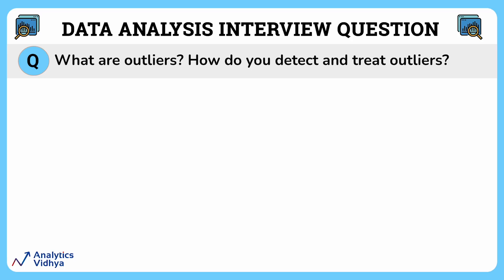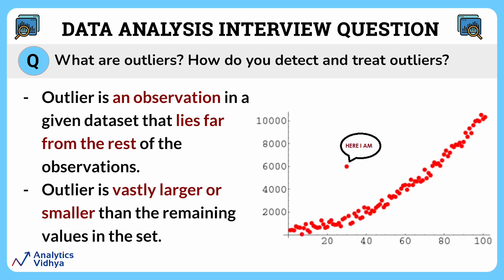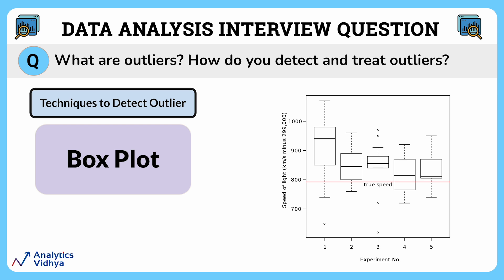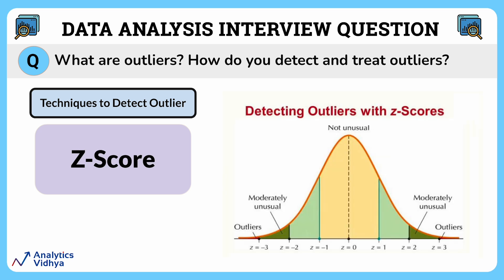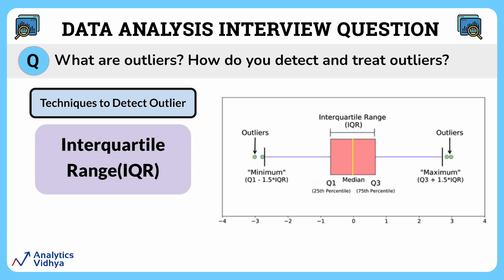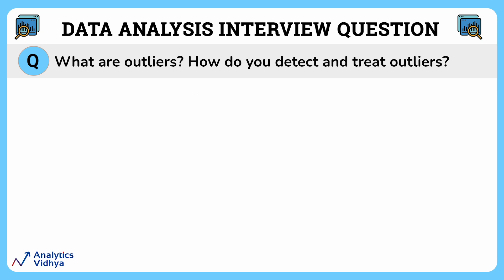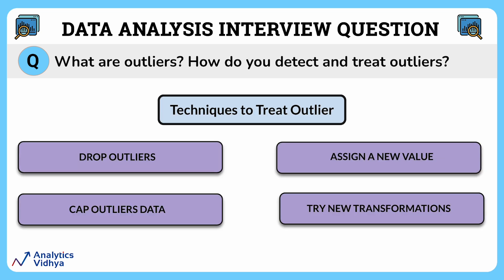Outliers Detection and Treatment | Data Analytics Interview Questions and Answers | Beginner level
Discover how to tackle outliers like a pro in our latest video! Learn effective strategies for detecting and treating outliers, essential skills for any aspiring data analyst. From identifying anomalies to implementing robust solutions, we've got you covered. Tune in now and master the art of outlier management!

Are you ready to ace your Data Analytics interview? Dive into the world of data with our latest Data Analytics Interview Series. Whether you're new to the field or brushing up on your skills, we've got you covered. Learn about essential topics such as the steps involved in data analysis, the distinction between data analysis and data mining, various types of data validation techniques, and strategies for handling outliers. Delve into the nuances of sampling methods, hypothesis testing, normal distribution, and the differences between univariate, bivariate, and multivariate analysis. We'll also demystify concepts like overfitting versus underfitting and explore common challenges faced by data analysts.

🔥 Enroll for our BlackBelt Plus Program

Data Mining vs. Data Analysis